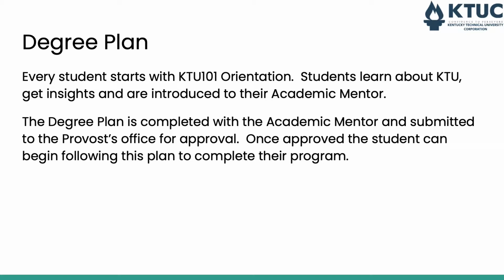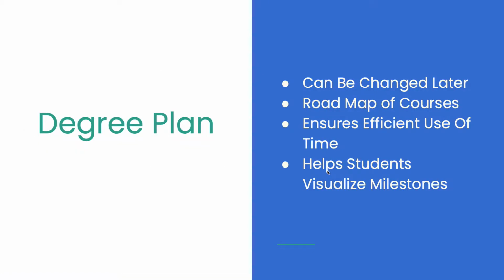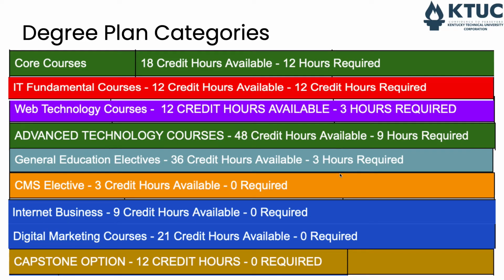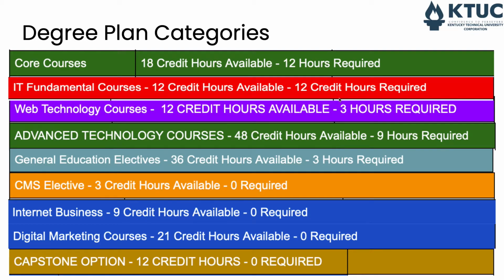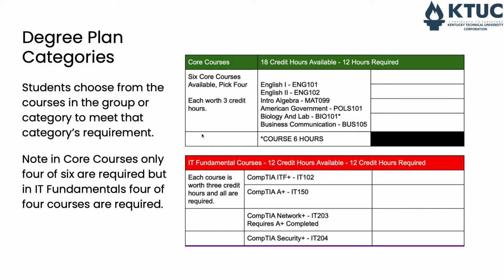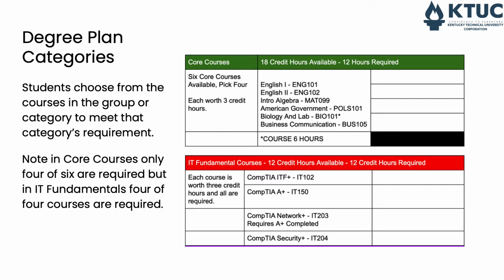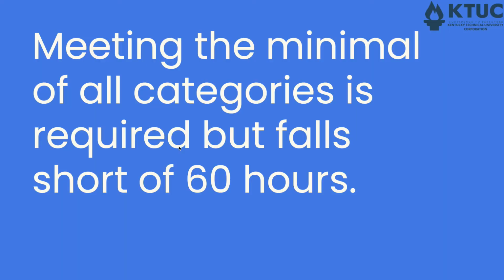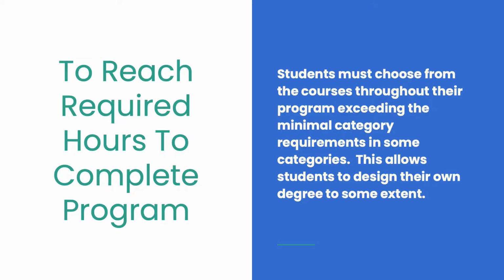KTU - Degree Plan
The Degree Plan is produced during orientation between the student and their mentor. It maps out the courses a student intends to take to complete their academic program.